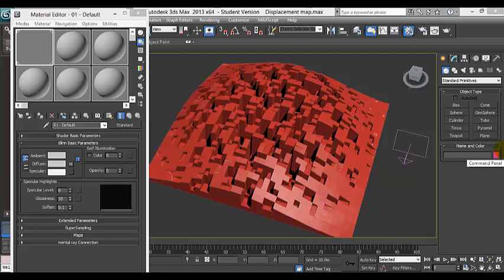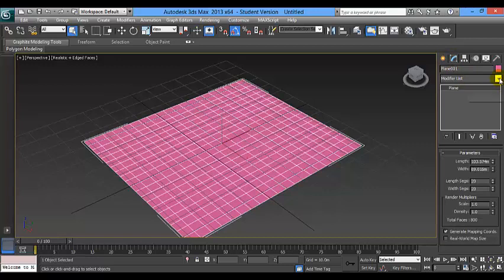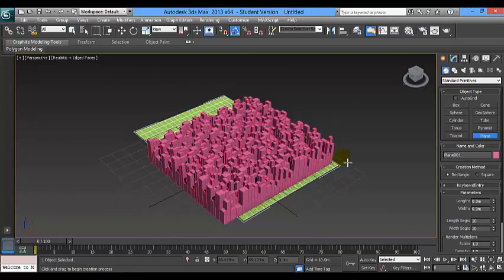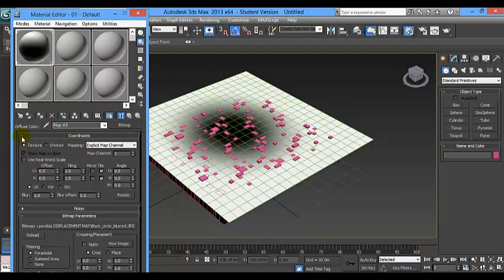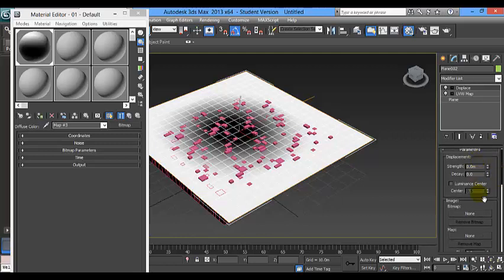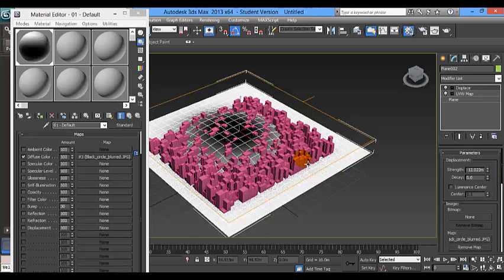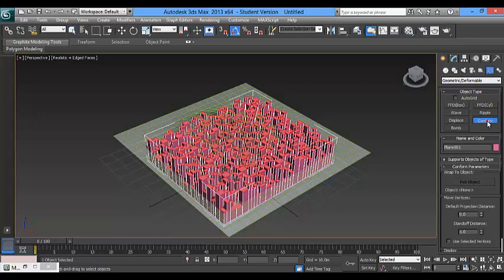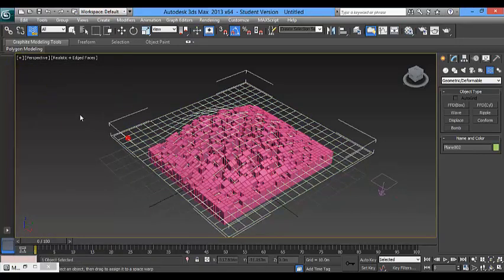Claudia Sepulveda_Ass02_e_Greeble and Displacement Map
How to create a city in 3DS Max using Greeble plug-in and Displacement map to introduce height control.